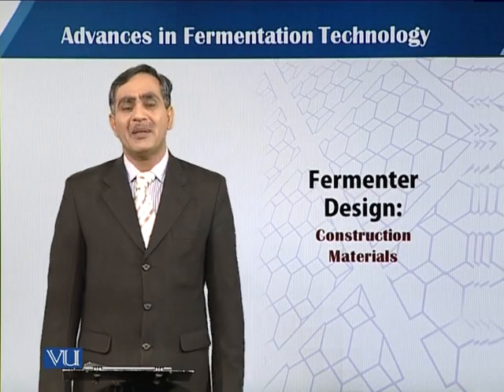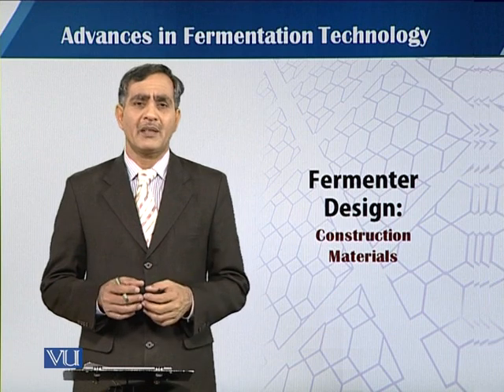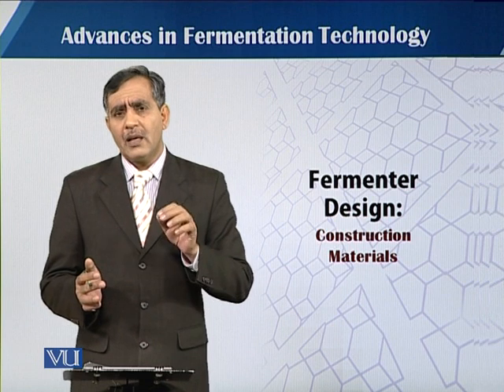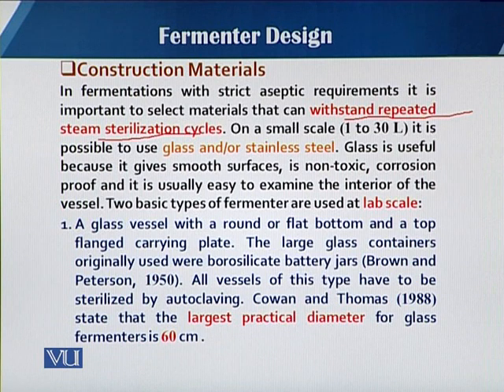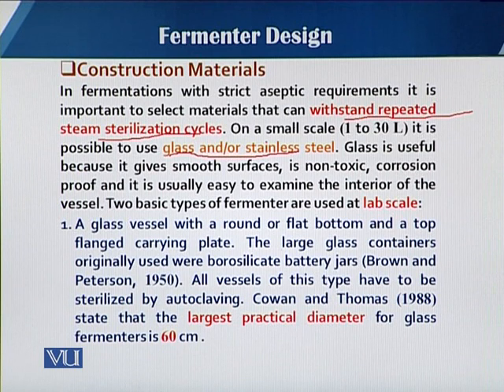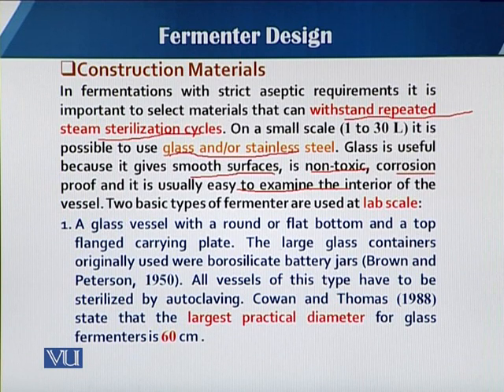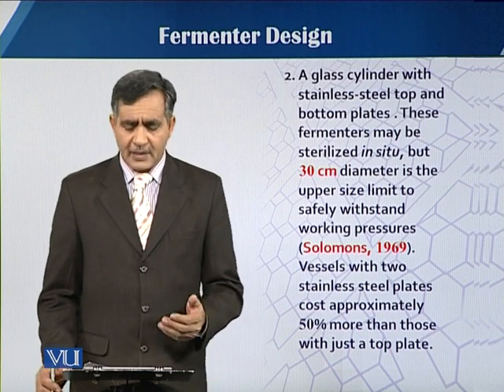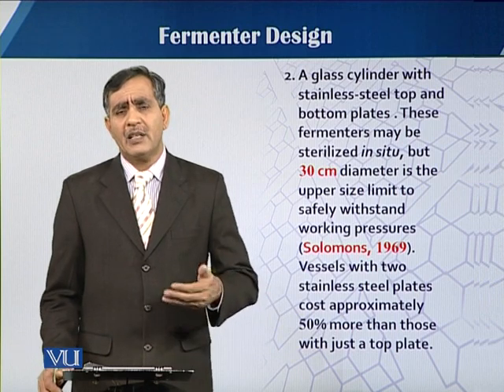Fermenter Design: Construction materials | Principles of Biochemical Engineering | BT513T_Topic032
Topic032: Fermenter Design: Construction materials
by  Dr. Mohsin Javed